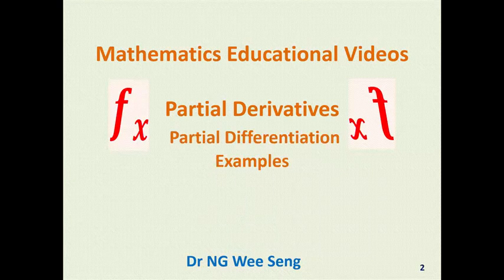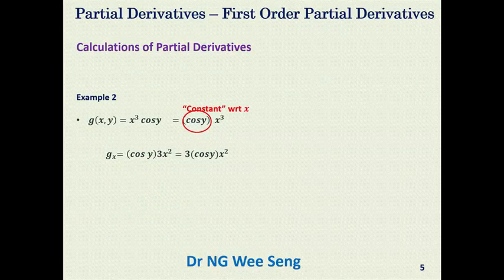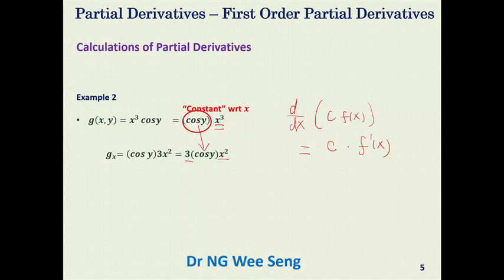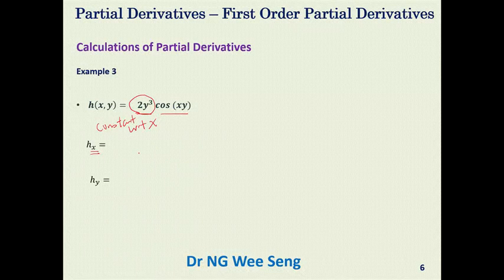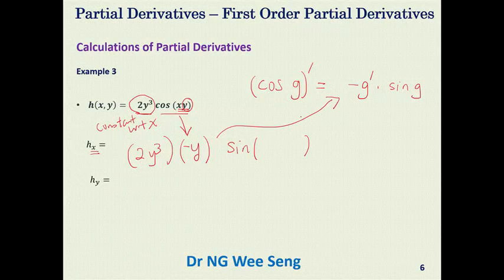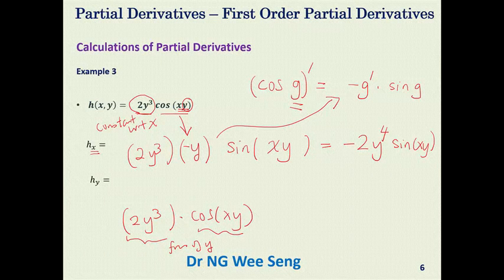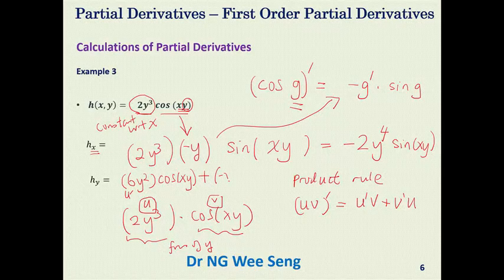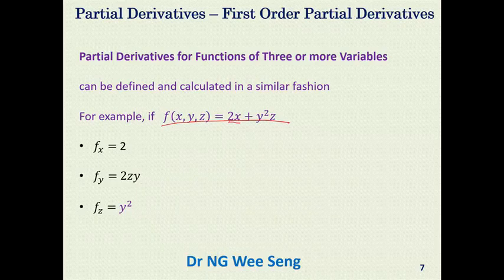MA1511 V3 Chap 1.2 - Partial Differentiation Examples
Overall Summary

This video walks through three worked examples on finding first order partial derivatives of a function f(x, y), covering differentiation of a sum, a constant multiple, and a product requiring both the product rule and chain rule. It closes with a bonus example extending the same method to a function of three variables.

Chapters

00:00 Introduction & Notation Recap
Quick recap of partial derivative notation (f_x, f_y, ∂f/∂x, ∂f/∂y) and the key rule: when differentiating with respect to one variable, treat all other variables as constants.

00:38 Example 1: f(x, y) = x³ + cos y
A sum of two terms. Shows that when finding f_x, cos y is treated as a constant (derivative 0); when finding f_y, x³ is treated as a constant (derivative 0). Answers: f_x = 3x², f_y = −sin y.

01:24 Example 2: g(x, y) = x³ cos y
A product where one factor is treated as a constant at a time. Demonstrates differentiating a constant multiple of a function (keep the constant, differentiate the rest). Answers: g_x = 3x² cos y, g_y = −x³ sin y.

02:35 Example 3: h(x, y) = 2y³ cos(xy) (Product Rule)
The most involved example. For h_x, cos(xy) is differentiated using the chain rule while 2y³ stays constant. For h_y, both 2y³ and cos(xy) depend on y, so the product rule (uv)′ = u′v + v′u is applied together with the chain rule. Answers: h_x = −2y⁴ sin(xy), h_y = 6y² cos(xy) − 2xy³ sin(xy).

06:10 Bonus: Function of Three Variables, f(x, y, z) = 2x + y²z
Shows that the same "hold everything else constant" approach extends directly to three-variable functions. Answers: f_x = 2, f_y = 2yz, f_z = y².

06:56 Summary
Recap of the method: standard single-variable rules (constant multiple, product rule, chain rule) apply to partial differentiation as long as you keep track of which variable is currently active.